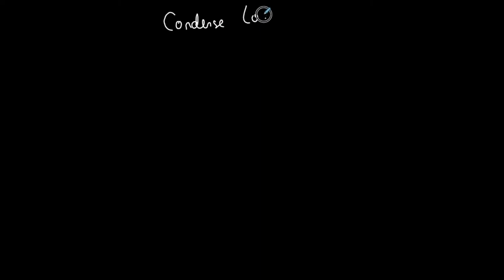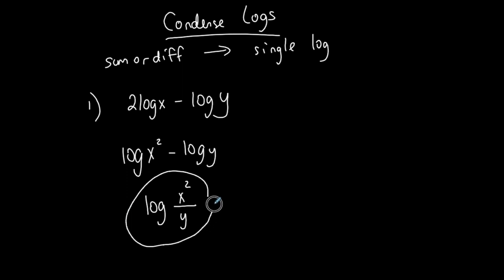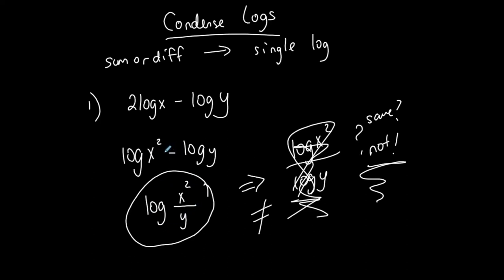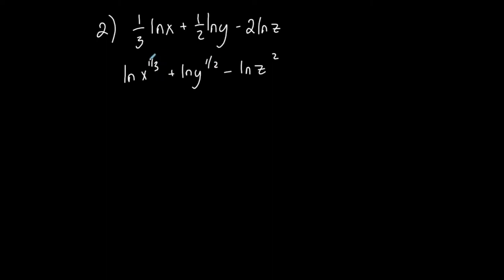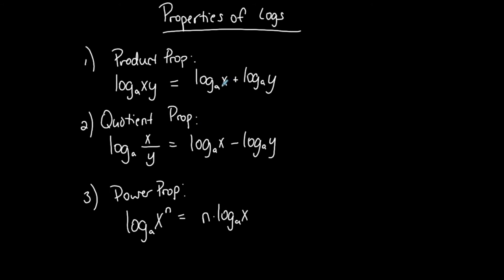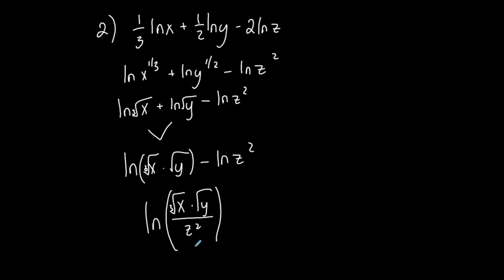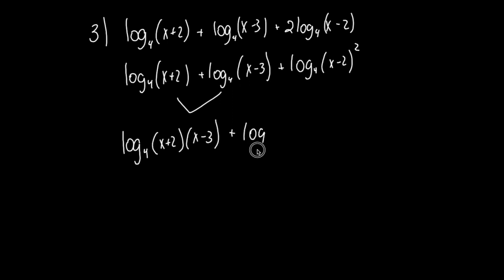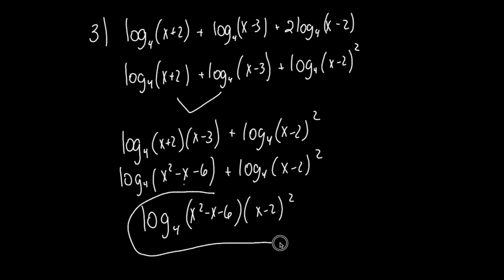Precalculus | Properties of Logs | Condensing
This video shows the process of condensing logarithmic expressions using the Properties of Logs.

TEACHING PHILOSOPHY